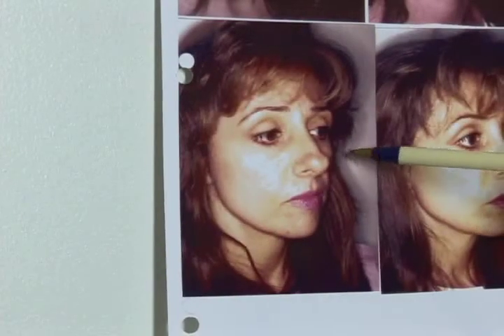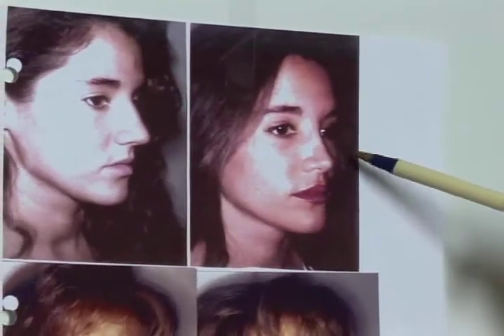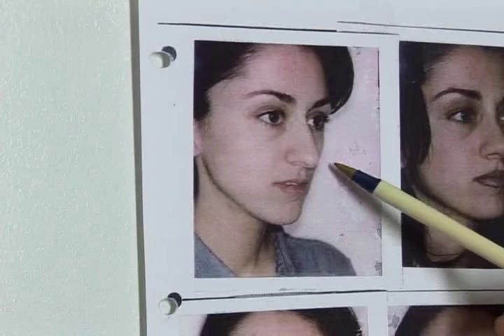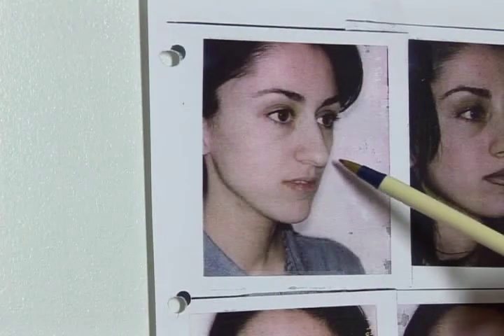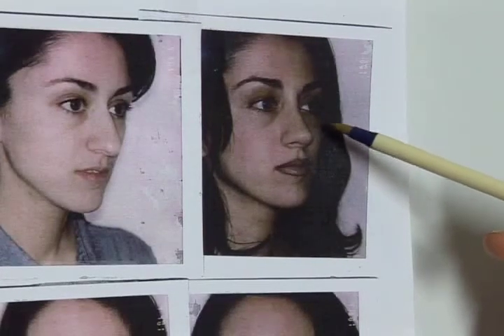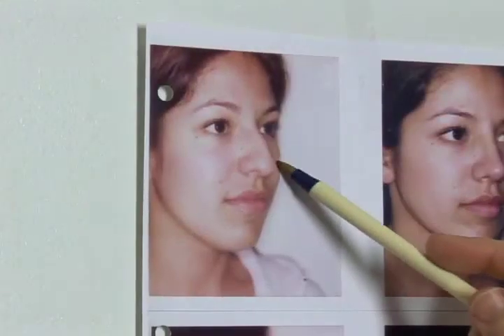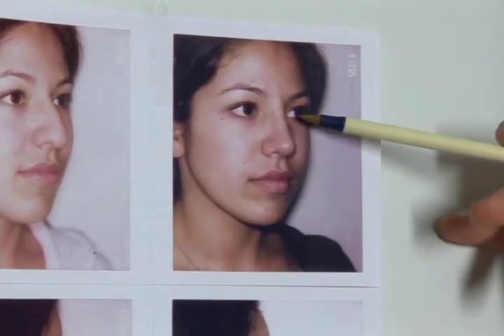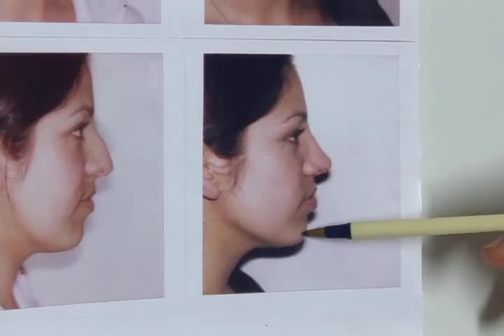Rhinoplasy Before After Photos Rhinoplasty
Dr. Burres has been in private practice for almost 15 years. Besides having some of the most unique and outstanding credentials of any surgeon in the country, he is highly skilled in all of the procedures offered in his offices. He has performed thousands of surgical procedures involving every part of the face. He also has over eight years experience in liposuction surgery.